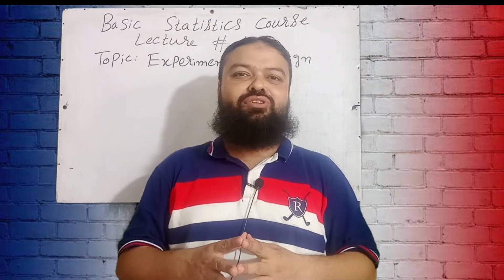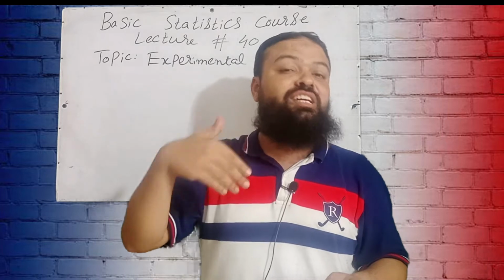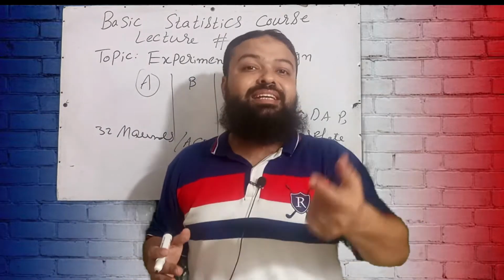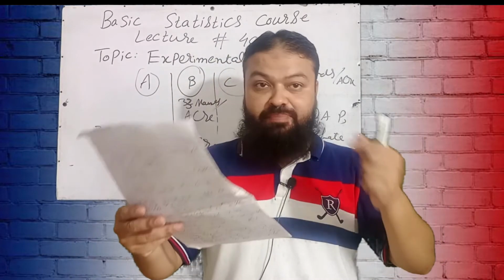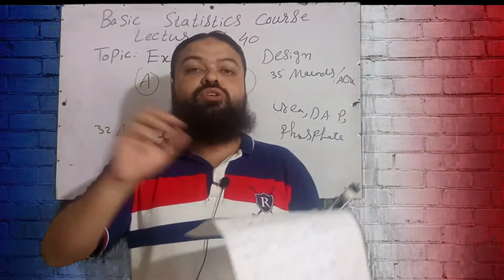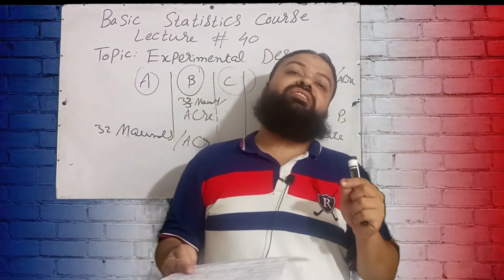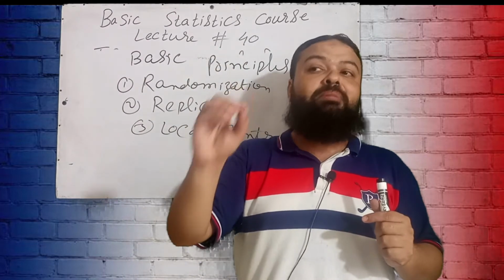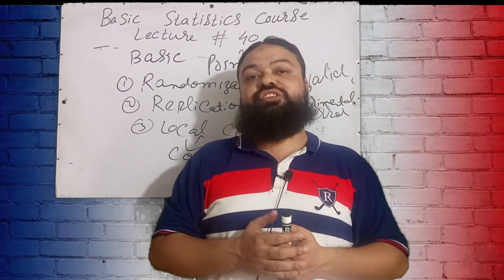Experimental Design Class 2 | Professor Hassan Humayun Khan